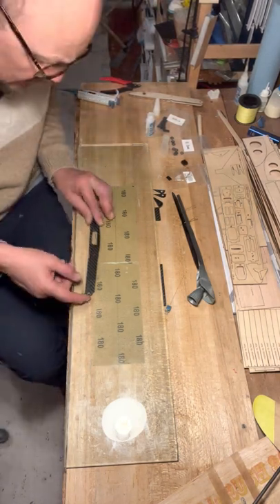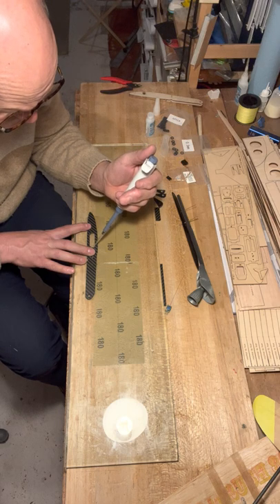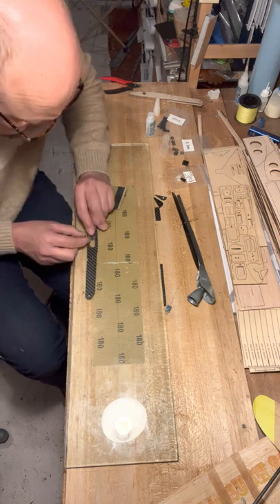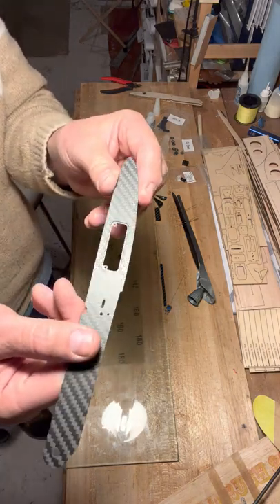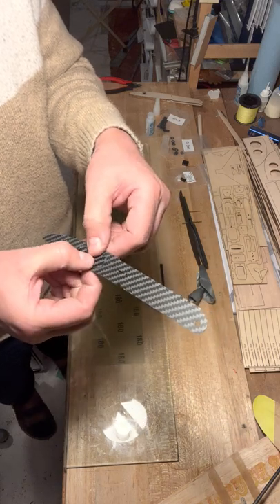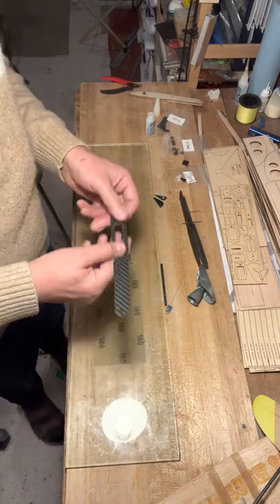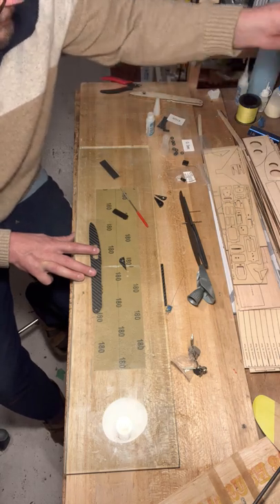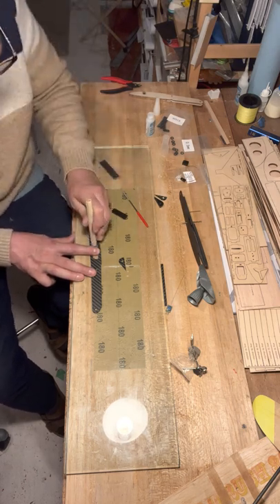Introduction to the New Hummingbird Model Products Carbon tip launch glider fuselage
This video shows the prototype HMP carbon tip Launch glider fuselage assembly